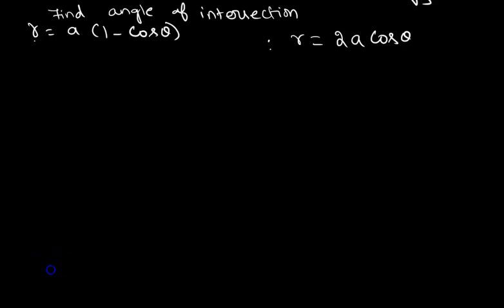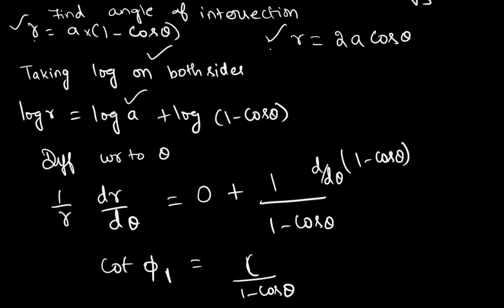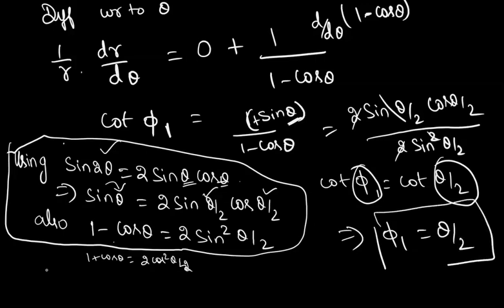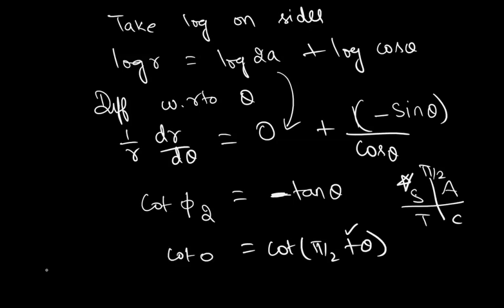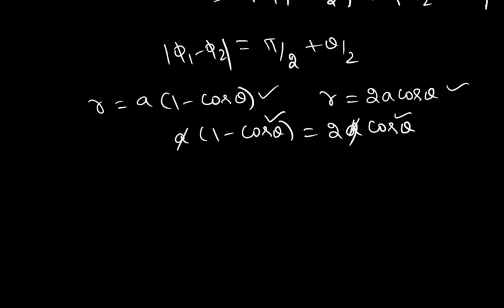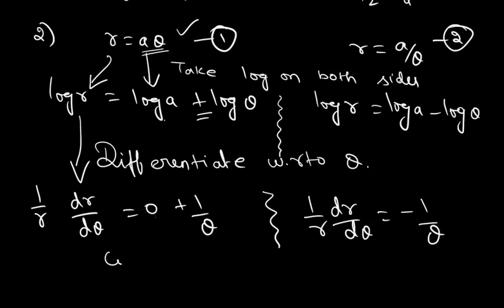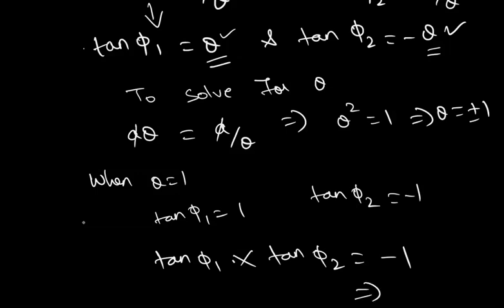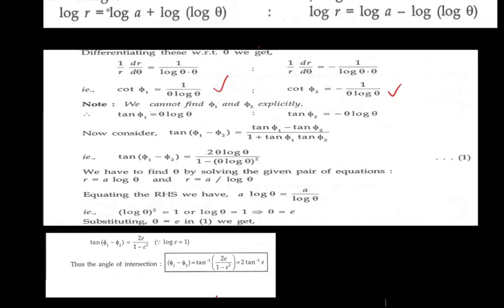Angle of intersection between polar curves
Angle of intersection between 1)r=a(1_cost) and r=2acost
 2) r=at, r=a/t
3)r=alogt ,r=a/logt